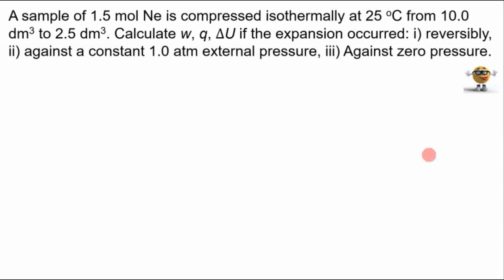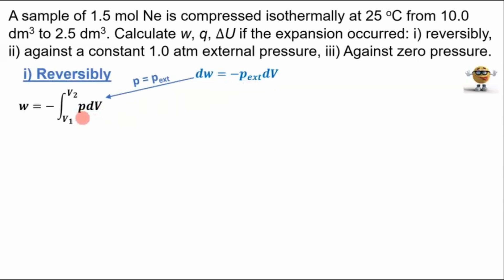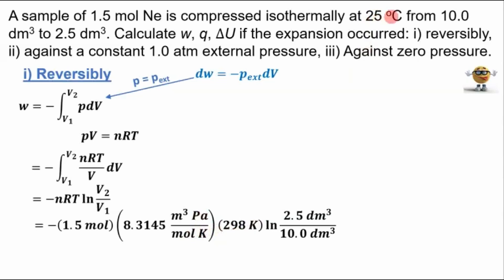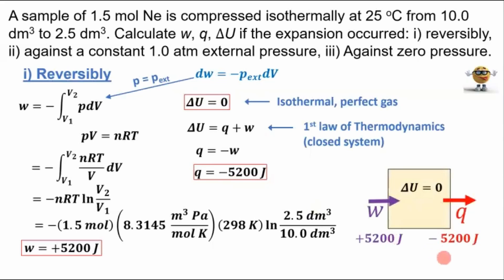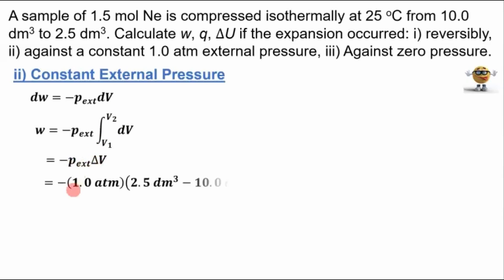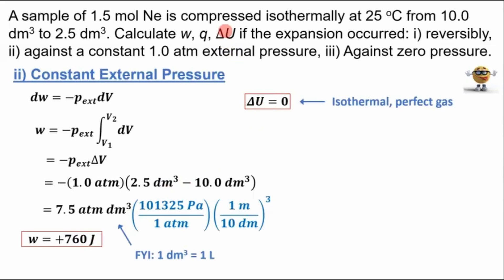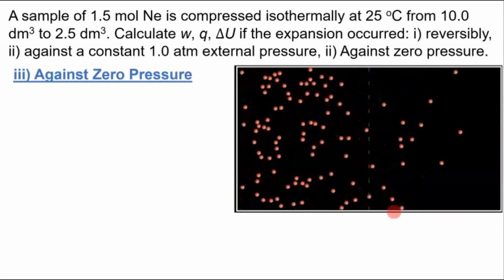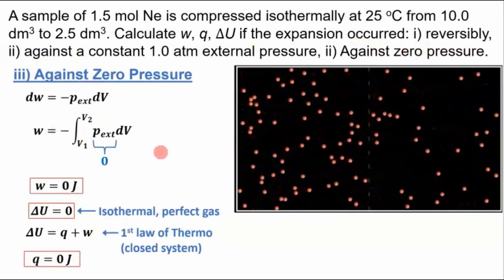Exam Problem - Isothermal Compression of a Perfect Gas. ΔU, w, q. Reversible and Irreversible.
Solve a popular exam problem in thermodynamics that involves the isothermal compression of a perfect gas, the 1st law of thermodynamics, heat, and work. Not only do I provide a full solution but I explain all the concepts in details so that it'll help you with other problems.